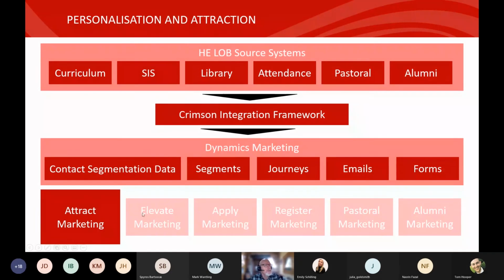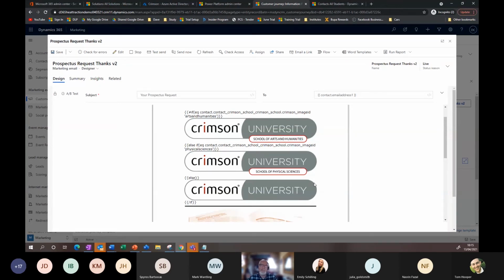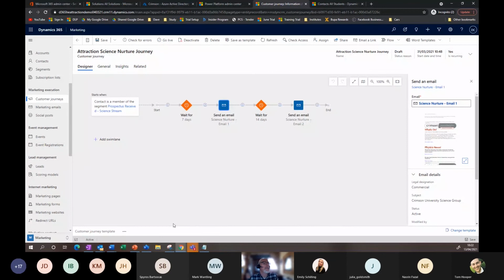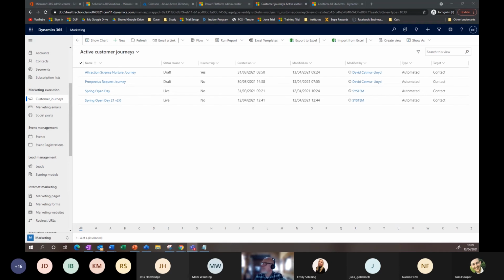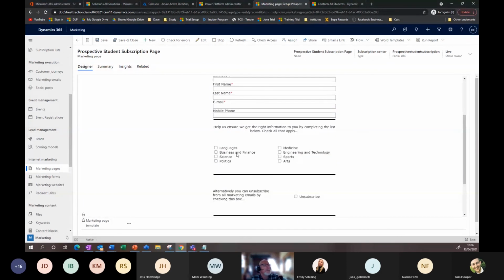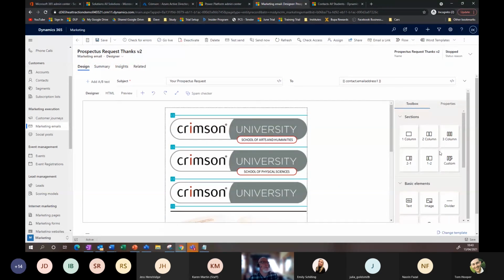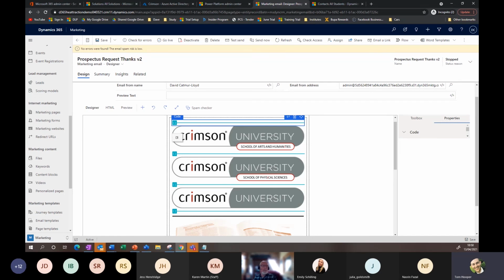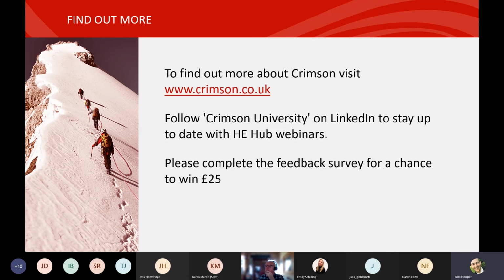HE Hub: Using personalisation to improve the attraction process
The higher education industry is becoming more competitive year on year, as the number of higher education students continues to increase. With over 2.5 million students at universities in the academic year 2019/2020, gaining the attention of these students and then retaining them is a challenge.

Personalisation in marketing is not a new concept. Email personalisation including information such as names or job titles are now basic marketing practices, but how can personalisation be used in a more innovative, captivating way?

Personalisation now has the capability to shape a prospective student’s journey and predict an individual’s next move. By understanding the context, perspective, and motivation of each individual by slowly gathering information, marketing teams can provide truly personalised content throughout the student journey.

Now, basic demographic data is not enough. By gathering an individual’s likes, fears, motivations and student journey destination, student engagement and satisfaction grows. Personalised webpages, imagery, videos and other content create a rounded and consistent message that requires minimal effort, on a channel that is convenient to the individual.

With increasing competition from higher education institutions across the UK, find out how you can use technology to get to know your students.

Join us for this spotlight session where we will talk about Microsoft Dynamics 365 Marketing and how utilising personalisation along the student journey will not only attract students to your University, but also improve student engagement, student satisfaction, and student retention.